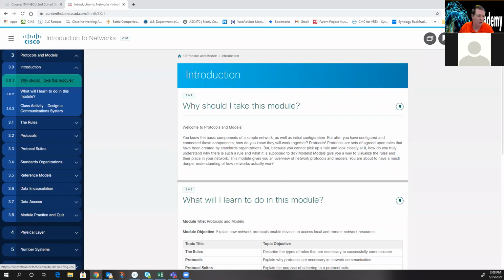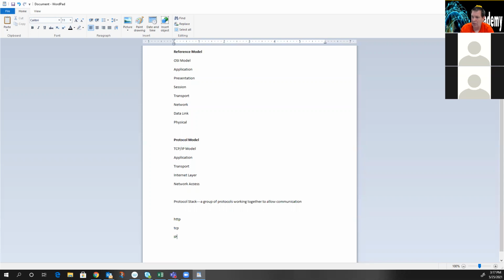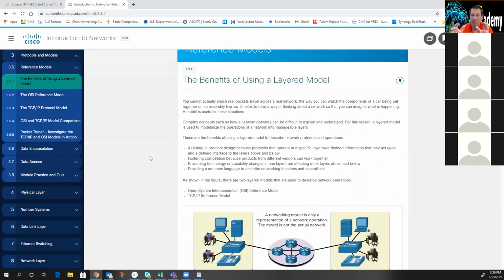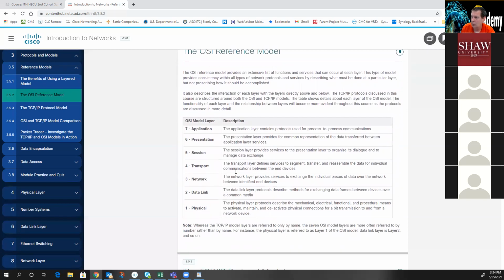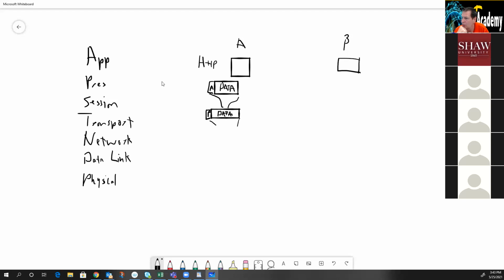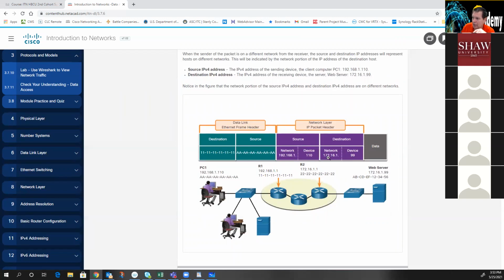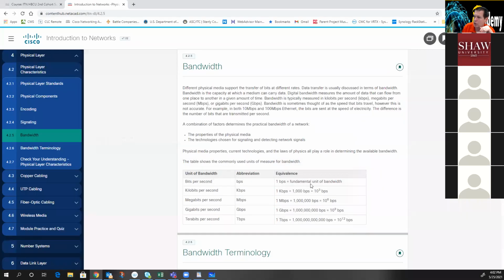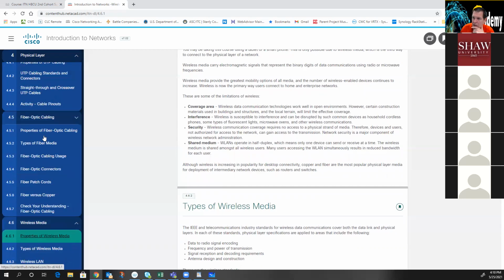ITC ITN HBCU Grant Cohort 2 Class Meeting 5/25/21